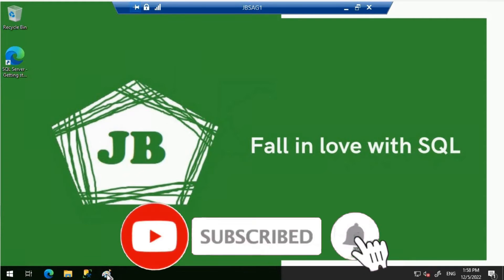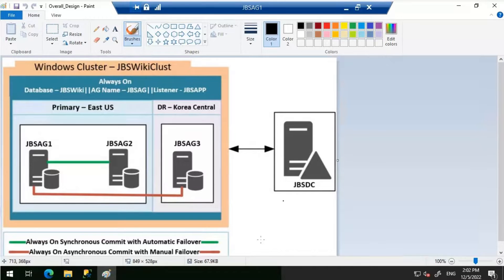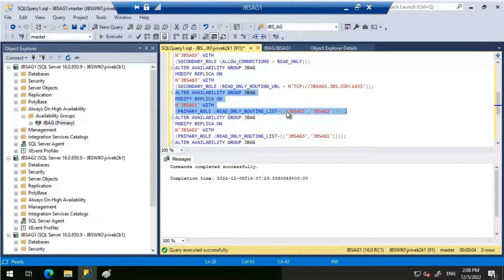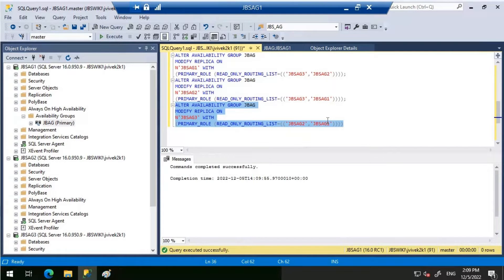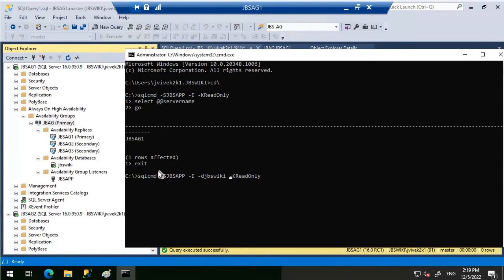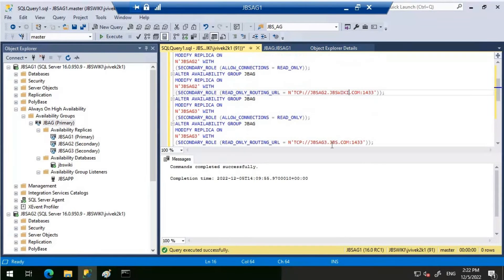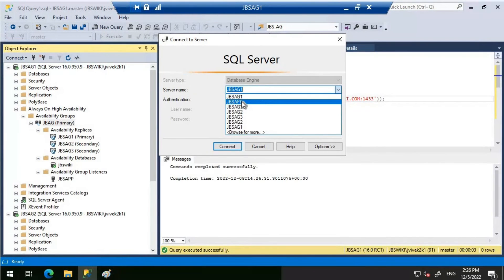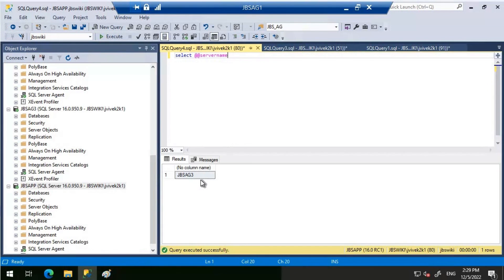SQL Server Always On Series - Configure read-only routing for an Always On availability group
ALTER AVAILABILITY GROUP JBAG
MODIFY REPLICA ON
N'JBSAG1' WITH
(SECONDARY_ROLE (ALLOW_CONNECTIONS = READ_ONLY));

MODIFY REPLICA ON
N'JBSAG1' WITH
(SECONDARY_ROLE (READ_ONLY_ROUTING_URL = N'TCP://JBSAG1.JBSWIKI.COM:1433'));

MODIFY REPLICA ON
N'JBSAG2' WITH
(SECONDARY_ROLE (ALLOW_CONNECTIONS = READ_ONLY));

MODIFY REPLICA ON
N'JBSAG2' WITH
(SECONDARY_ROLE (READ_ONLY_ROUTING_URL = N'TCP://JBSAG2.JBSWIKI.COM:1433'));

MODIFY REPLICA ON
N'JBSAG3' WITH
(SECONDARY_ROLE (ALLOW_CONNECTIONS = READ_ONLY));

MODIFY REPLICA ON
N'JBSAG3' WITH
(SECONDARY_ROLE (READ_ONLY_ROUTING_URL = N'TCP://JBSAG3.JBSWIKI.COM:1433'));

MODIFY REPLICA ON
N'JBSAG1' WITH
(PRIMARY_ROLE (READ_ONLY_ROUTING_LIST=(('JBSAG3','JBSAG2'))));

MODIFY REPLICA ON
N'JBSAG2' WITH
(PRIMARY_ROLE (READ_ONLY_ROUTING_LIST=(('JBSAG3','JBSAG1'))));

MODIFY REPLICA ON
N'JBSAG3' WITH
(PRIMARY_ROLE (READ_ONLY_ROUTING_LIST=(('JBSAG2','JBSAG1'))))

Sqlcmd: Error: Microsoft ODBC Driver 17 for SQL Server : TCP Provider: No such host is known.
Sqlcmd: Error: Microsoft ODBC Driver 17 for SQL Server : Login timeout expired.
Sqlcmd: Error: Microsoft ODBC Driver 17 for SQL Server : A network-related or instance-specific error has occurred while establishing a connection to SQL Server. Server is not found or not accessible. Check if instance name is correct and if SQL Server is configured to allow remote connections.

TITLE: Connect to Server
Cannot connect to JBSAPP.
ADDITIONAL INFORMATION:

A network-related or instance-specific error occurred while establishing a connection to SQL Server. The server was not found or was not accessible. Verify that the instance name is correct and that SQL Server is configured to allow remote connections. (provider: TCP Provider, error: 0 - No such host is known.) (Microsoft SQL Server, Error: 11001)

No such host is known

BUTTONS:
OK

ADDITIONAL INFORMATION:

Keyword not supported: 'appliationintent'. (System.Data)